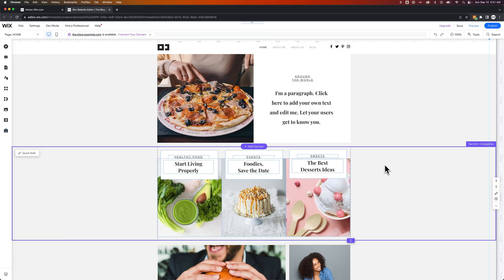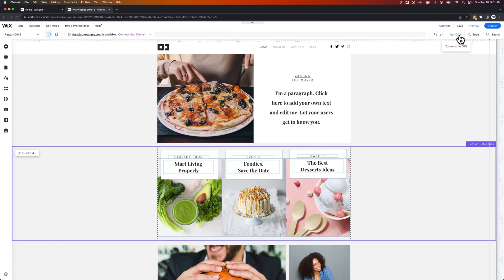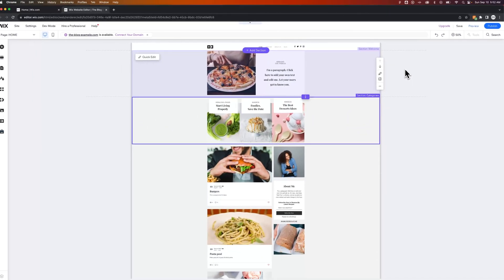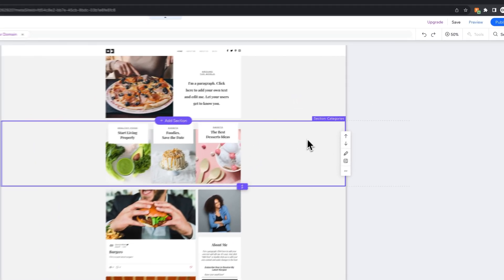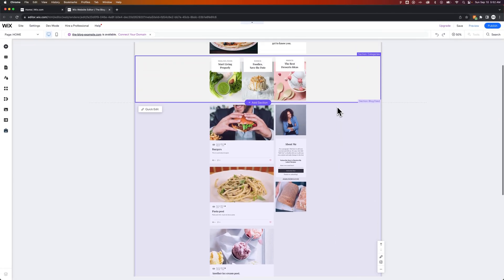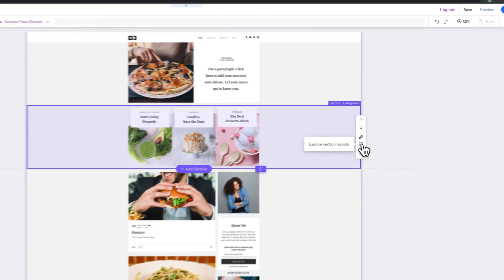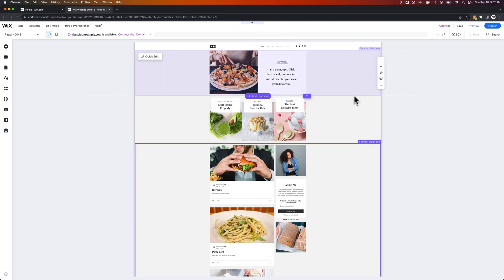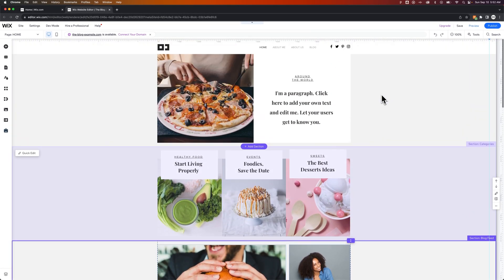How to Zoom Out on Wix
In this Wix tutorial, learn how to zoom out on Wix. You can zoom out on your Wix website to make it easier to edit and move sections.